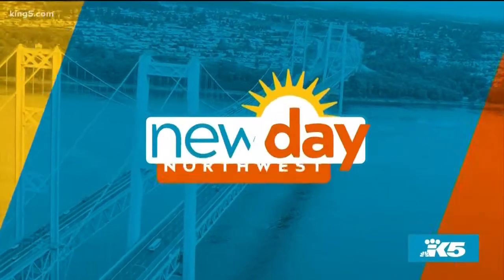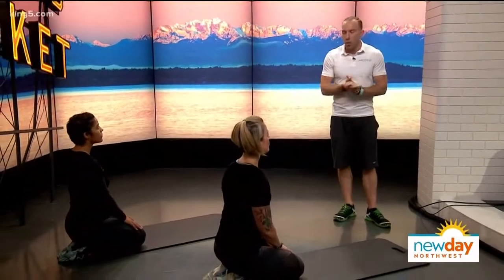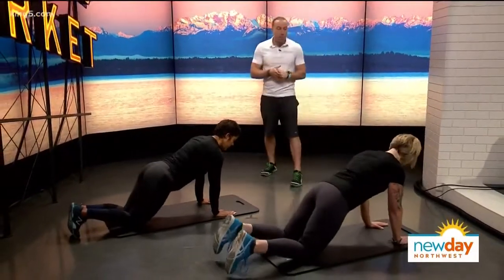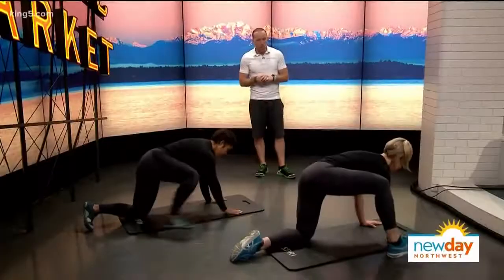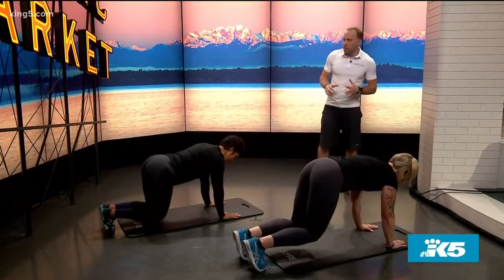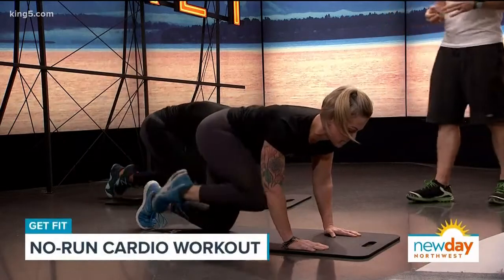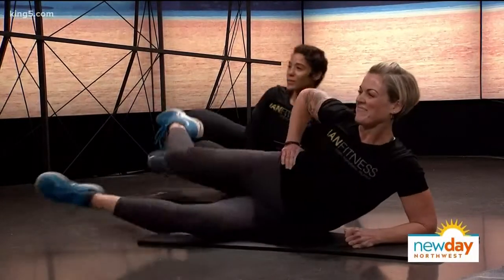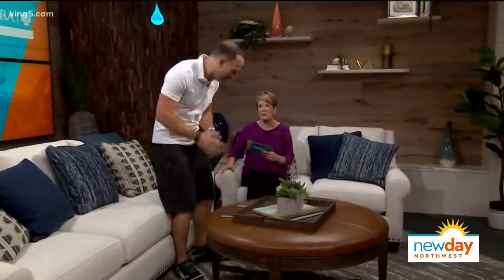Get your cardio workout in without running a single step - New Day NW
Ian Fitness shows us effective workouts that won't have you on the treadmill.